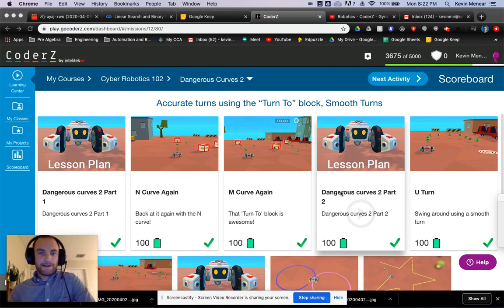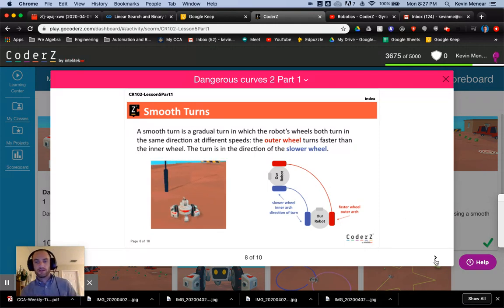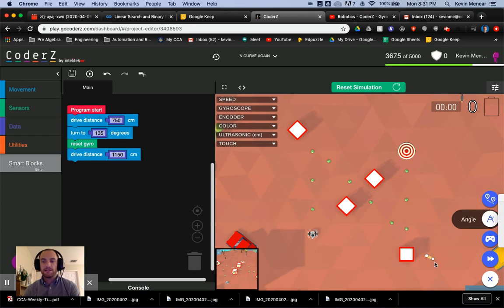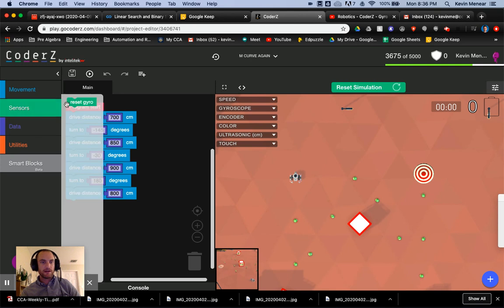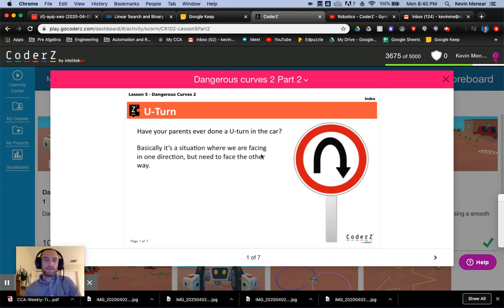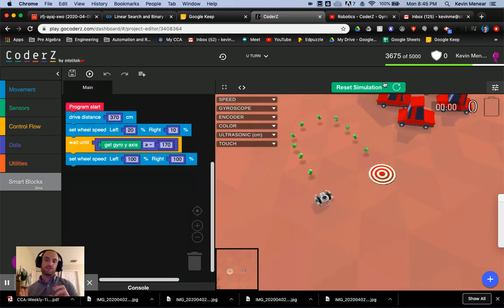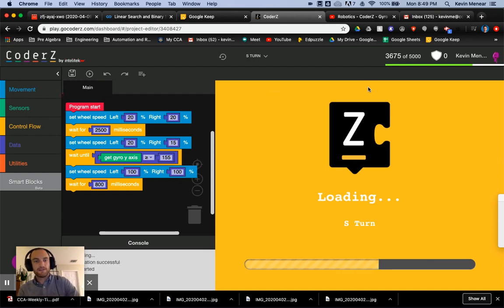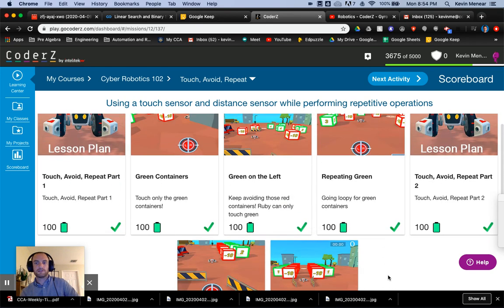Robotics - Dangerous Curves 2